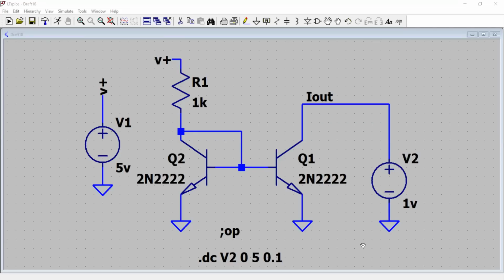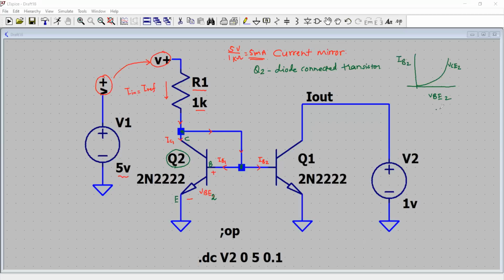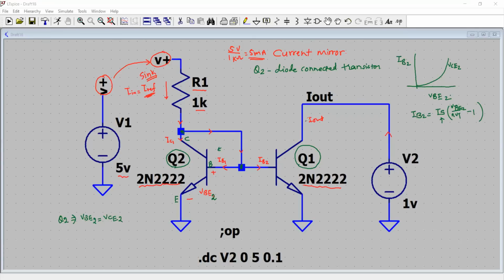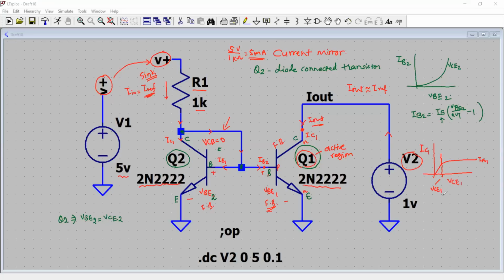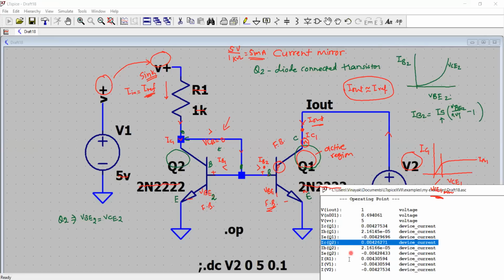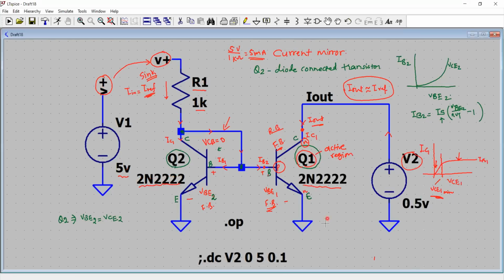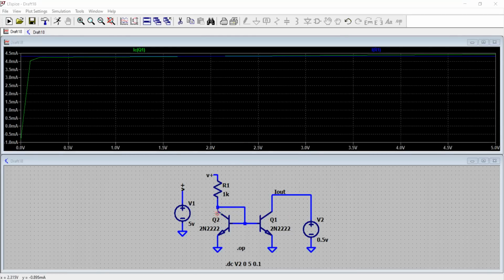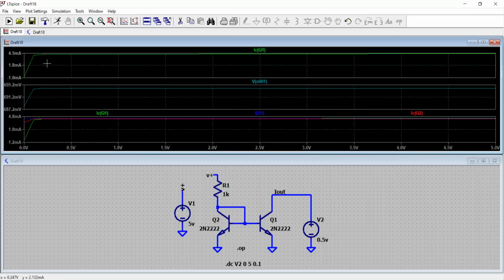Build a Perfect Constant Current Source (Step-by-Step)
Master the fundamentals of Analog IC Design with a deep dive into the Current Mirror circuit!

In this video, we break down how to design and analyze a basic BJT current mirror circuit. Whether you're a student studying microelectronics or a hobbyist looking to improve your circuit stability, this tutorial covers everything you need to know about constant current sources and DC analysis.

What you’ll learn in this video:

The Core Concept: Why we use current mirrors in integrated circuits.
Circuit Anatomy: Identifying the reference and output transistors (Q1 and Q2).
Step-by-Step DC Analysis: How to calculate reference current ($I_{ref}$) and output current ($I_o$).
Overcoming Non-Idealities: A brief look at base current compensation and the Early effect.
Practical Design Tips: How to ensure your mirror stays accurate under different load conditions.
Timestamps: 0:00 - Introduction to Current Mirrors 1:15 - Basic Circuit Configuration & Working Principle 3:45 - Mathematical DC Analysis (KCL & KVL) 7:30 - Factors Affecting Accuracy (Beta & Base Current) 10:15 - Practical Design Example & Calculations 13:45 - Summary and Key Takeaways